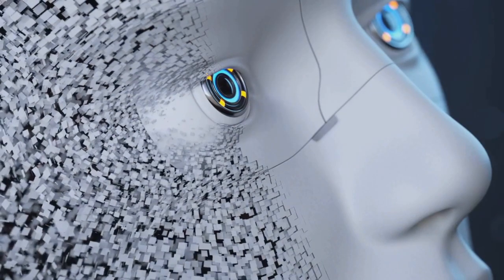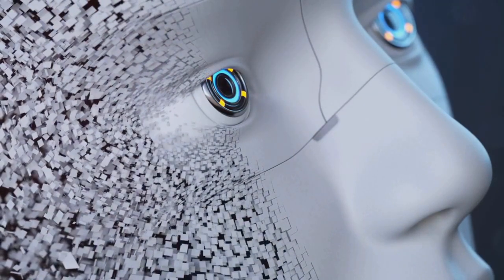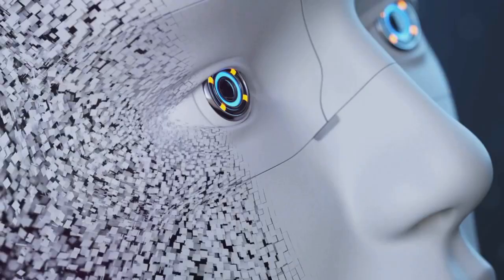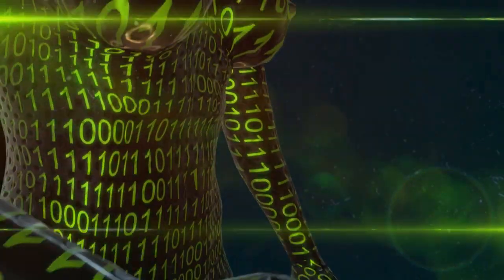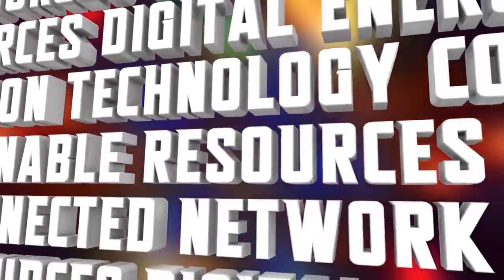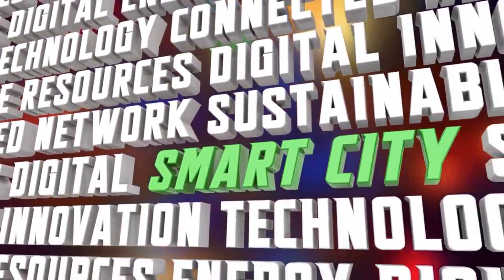How CogniSpheric Language Reduces Energy Consumption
Hey there, fellow Earth enthusiasts! In this video, we explore a revolutionary concept: how the innovative CogniSpheric Language could be the next big leap in saving our planet by making AI more energy-efficient. Imagine a world where AI not only serves us but does so while consuming significantly less energy. It might sound futuristic, but thanks to the advent of the CogniSpheric Language, this future could be closer than we think.

We break down what the CogniSpheric Language is and how it provides a more symbolic and high-level way of communicating with AI. This holistic approach allows AI to process information more contextually, eliminating repetitive computations. The result? A significant reduction in energy consumption across AI systems worldwide.

We discuss how this new way of interacting with AI affects algorithms, making them smarter and less reliant on complex, energy-sapping calculations. The video also highlights how AI can interpret complex data more efficiently, leading to quicker and smarter decision-making. By cutting down on computational steps, AI can find solutions faster, consuming less energy in the process.

But how much energy can we actually save? Currently, AI systems use around 115 terawatt-hours annually. With the CogniSpheric Language boosting efficiency by 20%, this number could drop to approximately 92 terawatt-hours each year. Over the next five years, the projected increase in AI energy use could be reduced by half, from 280 terawatt-hours to just 140 terawatt-hours.

In conclusion, the way we communicate with AI is not just a technicality; it’s a pivotal part of our environmental strategy. The CogniSpheric Language has the potential to be a game-changer in our quest to reduce the carbon footprint of technology. Let’s keep pushing the boundaries of what’s possible and make every watt count. Stay curious, stay informed, and stay inspired!